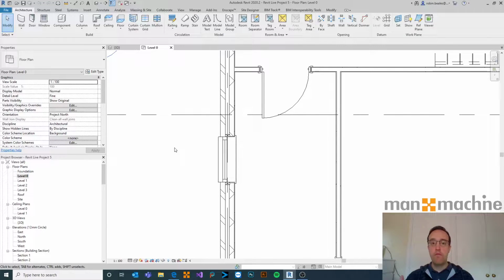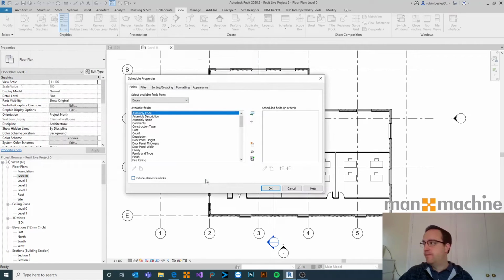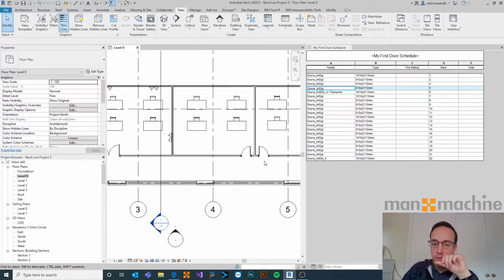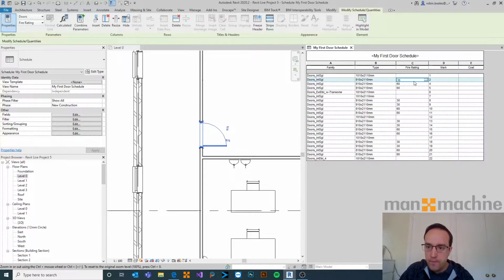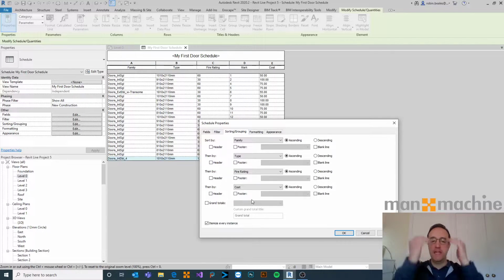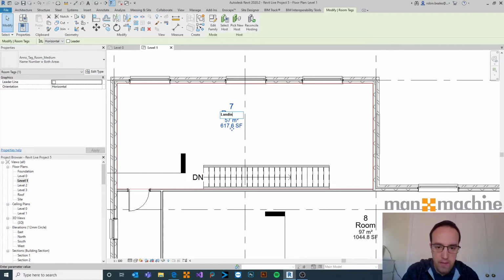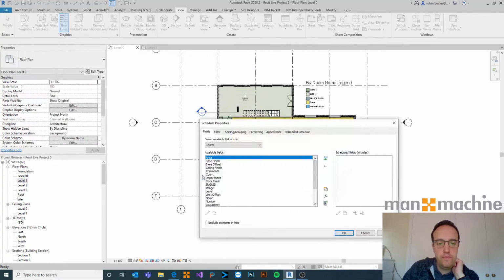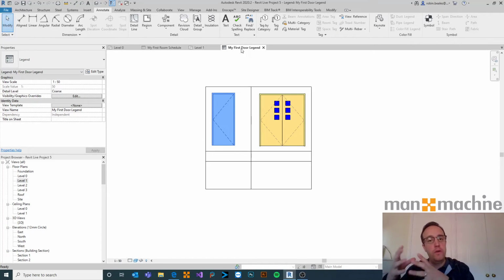Free Autodesk Revit Training for Students Part 7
Join us LIVE for our seventh instalment of our 10 FREE training sessions for Autodesk Revit. Don't let the COVID-19 outbreak causing most schools, universities and other educational establishments get you down - join us and learn how to use professional grade tools in the construction industry for Architectural Design.

This seventh episode looks at using the information from your model and how we can extract, or reuse the metadata and properties attached to our 3D objects.

If you have not been following along in the previous sessions, you can download this file as a starting point: